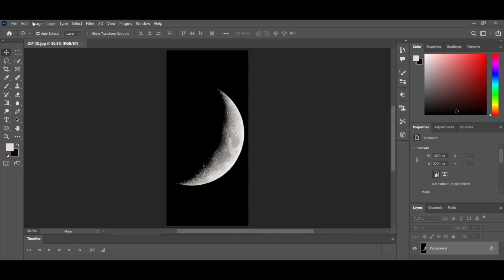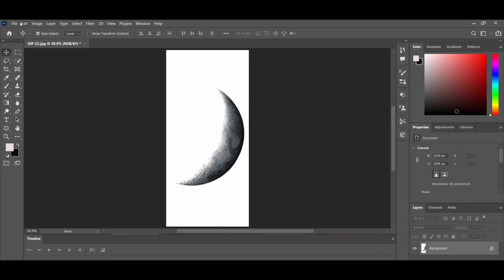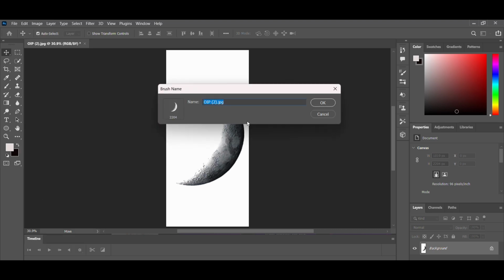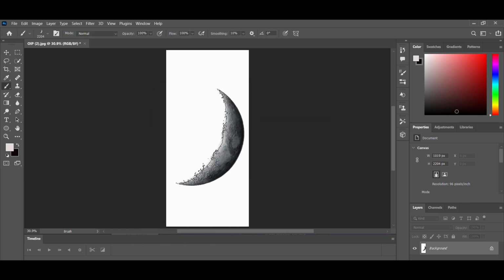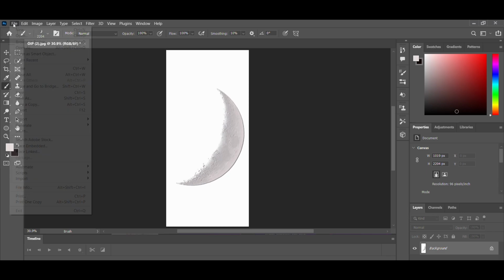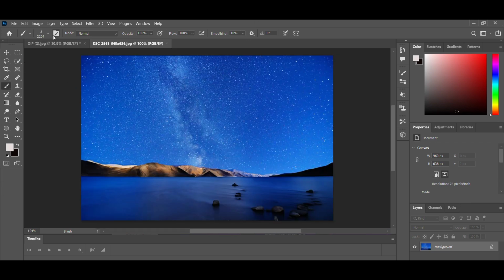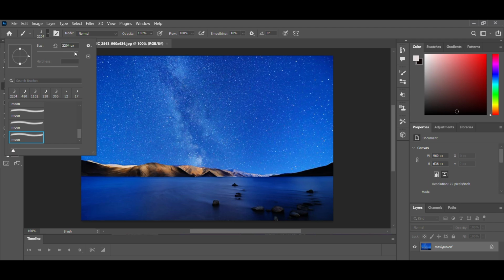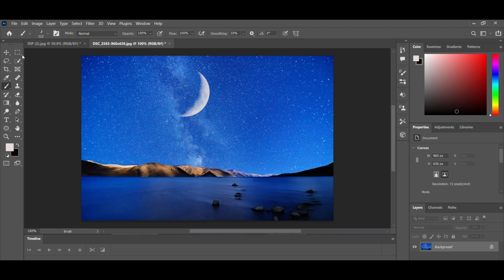👉Learn how to Create a Moon Brush in Photoshop | Easy Step-by-Step Tutorial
In this quick and easy Photoshop tutorial, you'll learn how to create your own Moon Brush and use it to add stunning moons to your digital designs. 🌙✨ Whether you're a beginner or an experienced designer, this step-by-step guide will show you how to turn a moon image into a custom brush and apply it with just one click!

📌 No plugins, no downloads — just Photoshop and your creativity!
🎨 Perfect for digital art, graphic design, posters, or night sky effects.

⏱️ Timestamps:
00:00 - Intro
00:18 - Open the moon image
00:30 - Invert the image (Image  Adjustments  Invert)
00:45 - Place the Moon Brush on the moon image
01:05 - Define Brush Preset and name it
01:25 - Open final image to apply moon
01:40 - Adjust brush size and add moon to the scene
02:00 - Final result and wrap-up

Welcome to Creative Digital Hacks!
Your ultimate destination for Photoshop tutorials, digital marketing strategies, and social media growth tips. Whether you're a creative professional, a business owner, or simply passionate about design and marketing, this channel is your one-stop shop for mastering the tools and techniques that will take your skills and business to the next level.

On this channel, you'll discover:

Photoshop tutorials: Learn how to design stunning graphics, logos, and more with expert tips and techniques.

Digital marketing tips: Get proven strategies and insights that will help you grow your online presence and succeed in the digital world.

Social media tricks: Unlock powerful tips to increase engagement, followers, and visibility across platforms like Instagram, Facebook, and more.

Whether you’re looking to boost your brand, enhance your creative skills, or drive more traffic to your business, Creative Digital Canvas is here to guide you every step of the way.